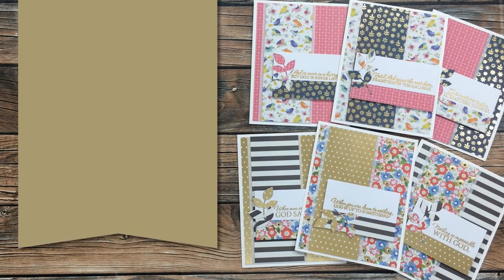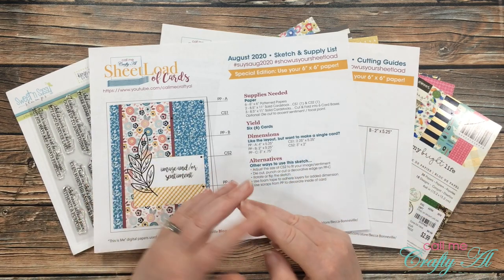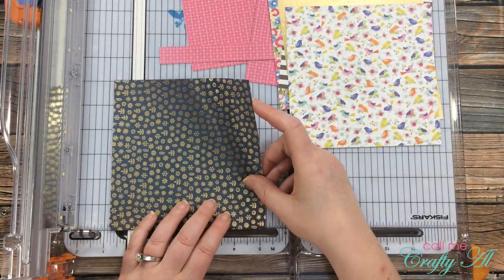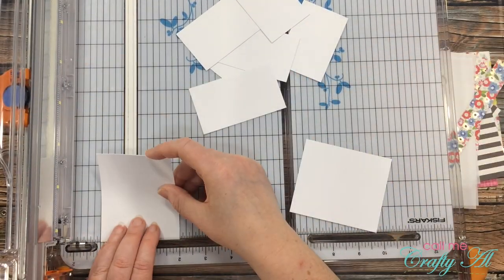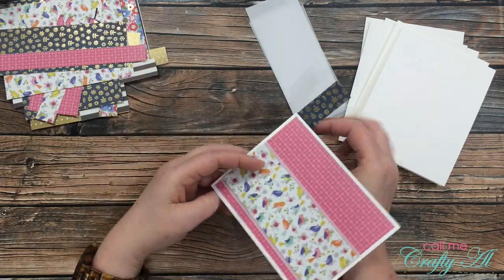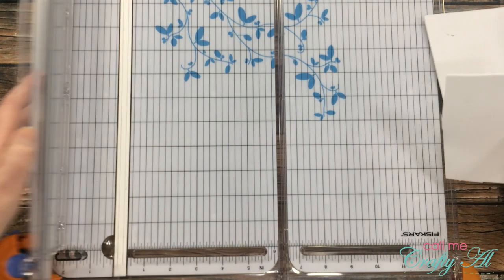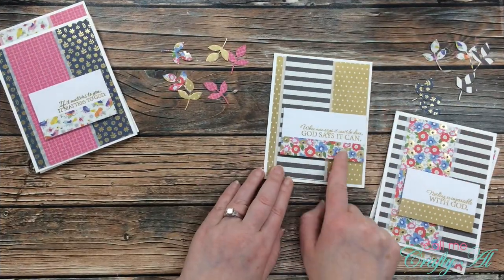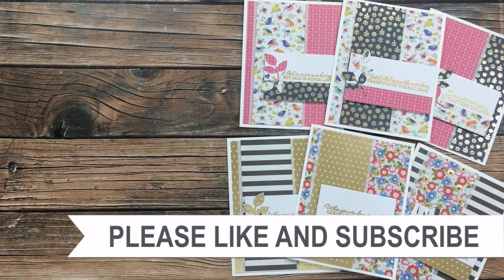August 2020 SheetLoad of Cards | Process & Tips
Thanks so much for stopping by, crafty friends! Today I am back to share my process for the first set of cards I created using the August 2020 SheetLoad of Cards. Don’t forget that today all of my collaborators will be sharing their take on the sketch - they are all linked below!

If you create cards using this month’s SheetLoad, make sure to use the following hashtags

HaPpY cRaFtInG!
   Alicia
   Call Me {Crafty} Al